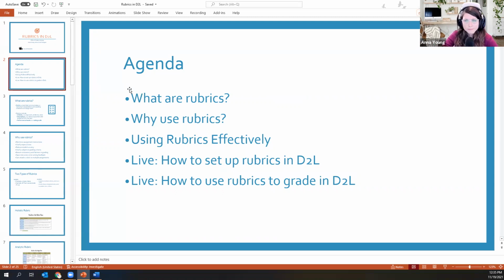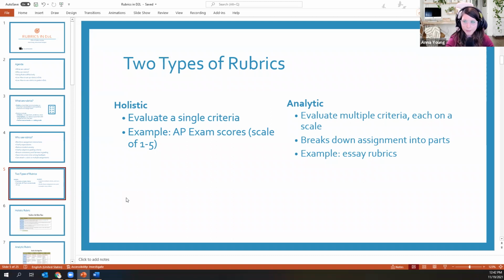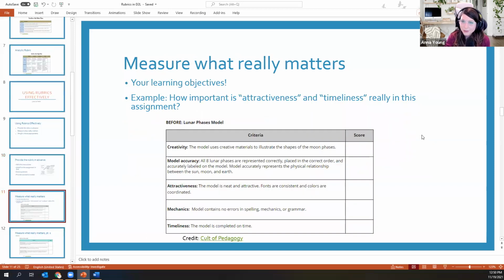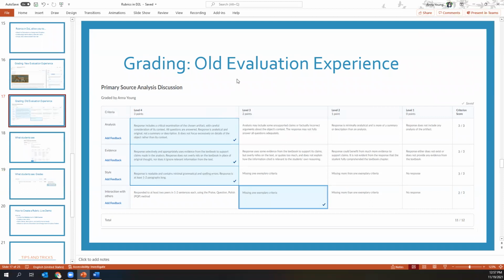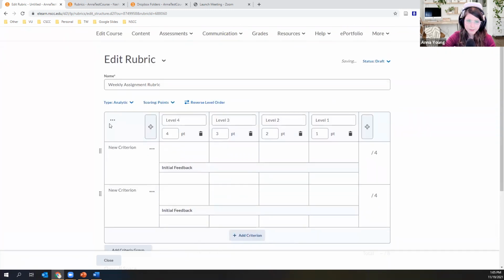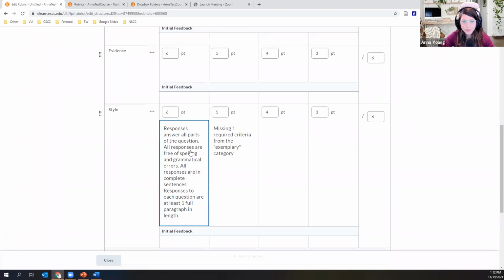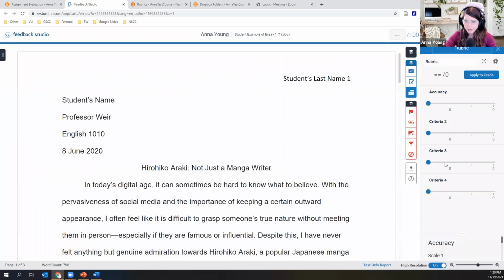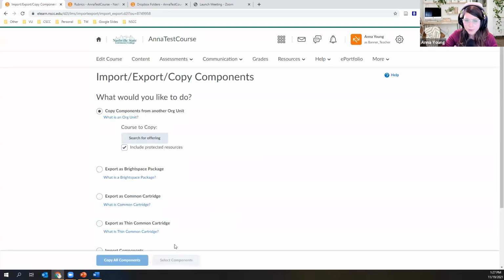D2L Rubrics Workshop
Fall 2021 workshop on using the Rubrics tool in D2L.